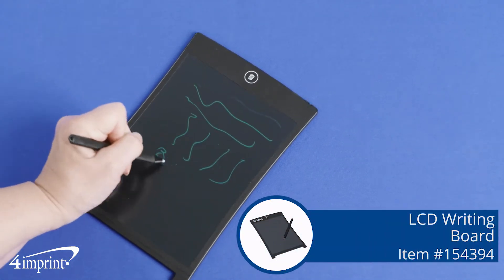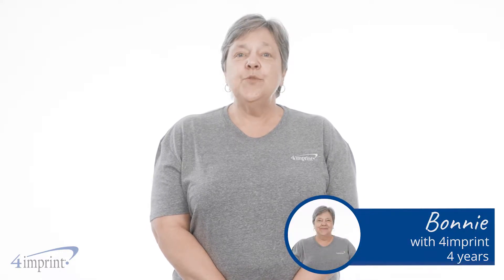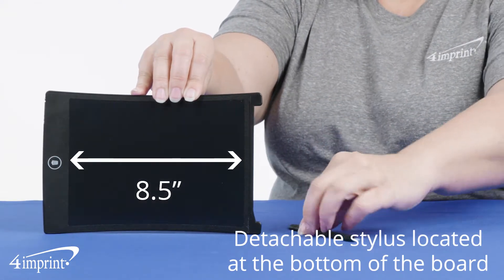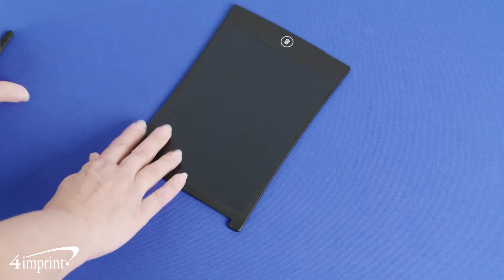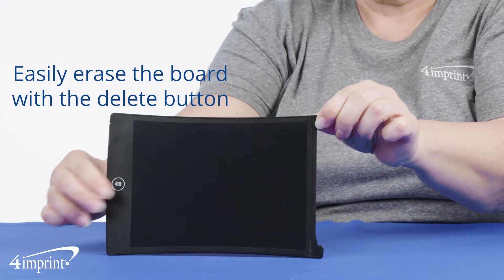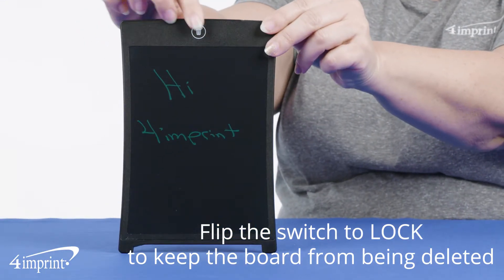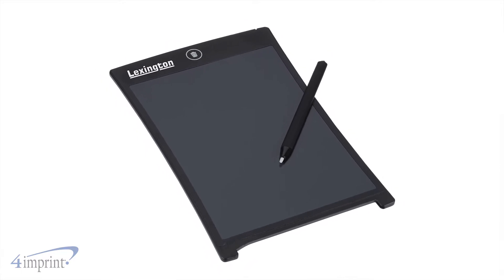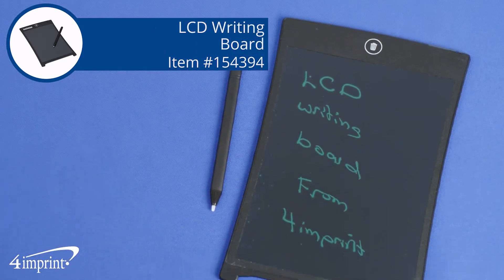LCD Writing Board - Custom Writing Board by 4imprint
Write down reminders or doodle on this fun touch-screen memo pad. It features an 8.5" LCD display screen and includes a stylus. Erase each message by pressing the delete button on the top. Once erased, you can create a new message or drawing. A reusable writing and drawing screen that they’ll use again and again. When not in use, the stylus can be used to prop up the board for easy display. Stylus also clips into the bottom edge for convenient storage. Uses a button cell battery, which is included and replaceable. Size: 8-1/2" x 5-1/2" x 1/8".